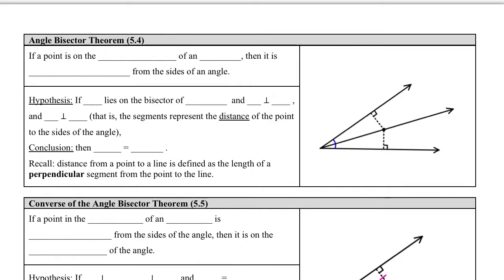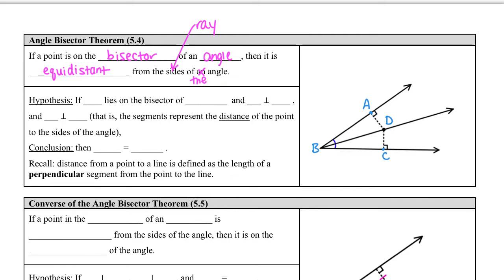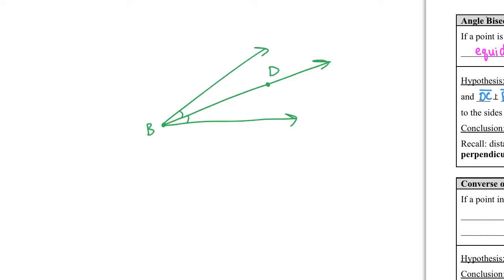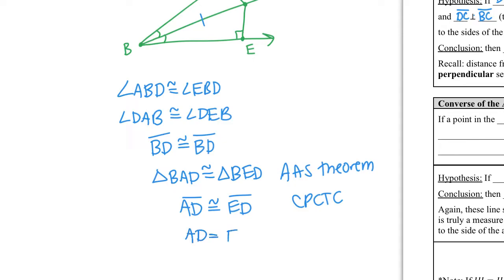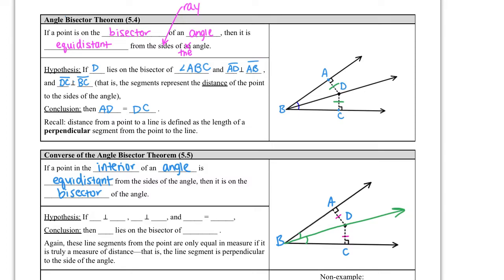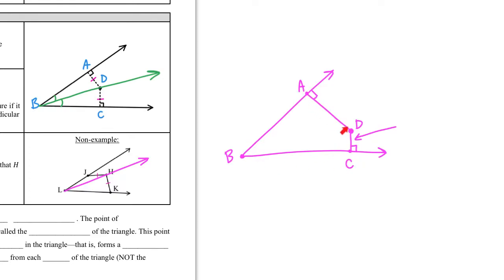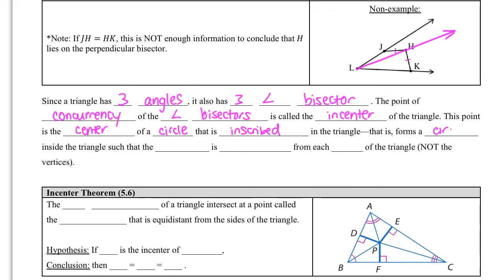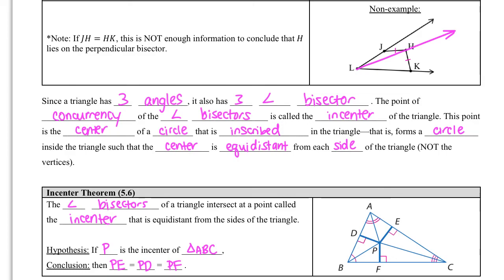EE 5-1 lesson day 3 - geometry - Ms. Booten copy 1